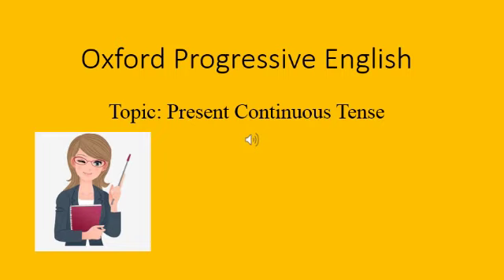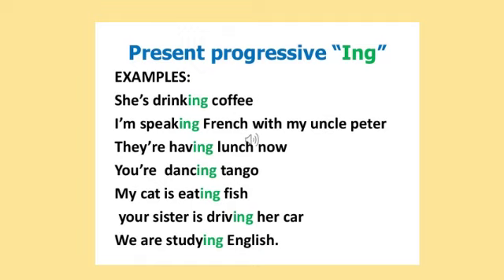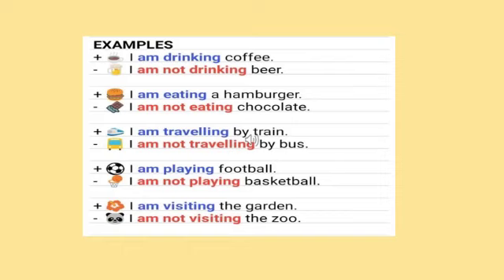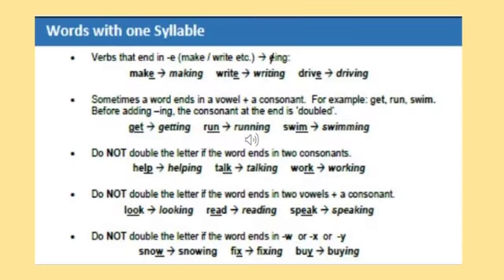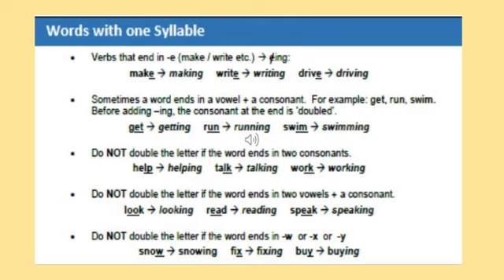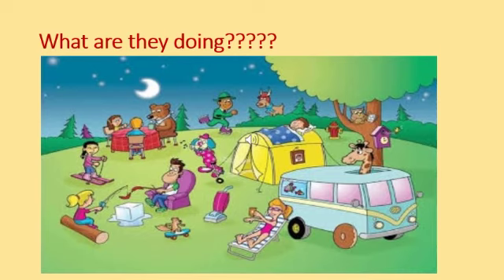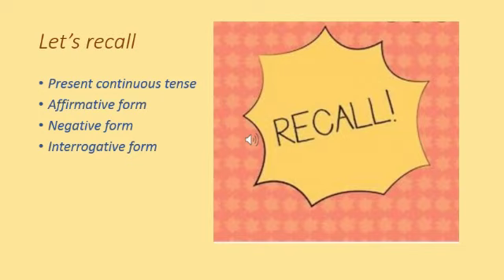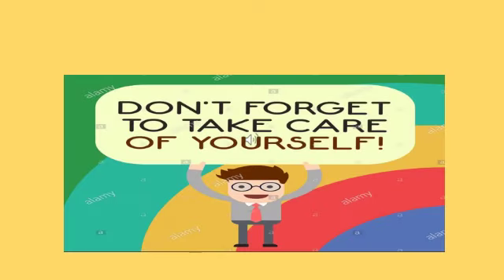English tenses class